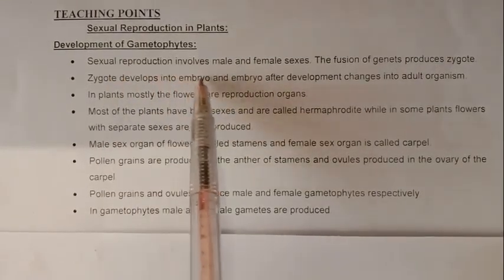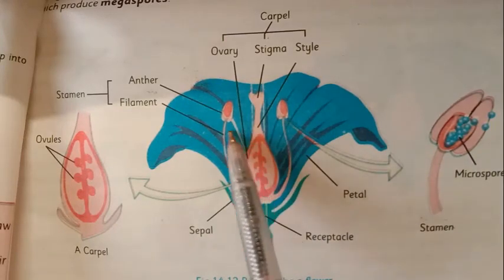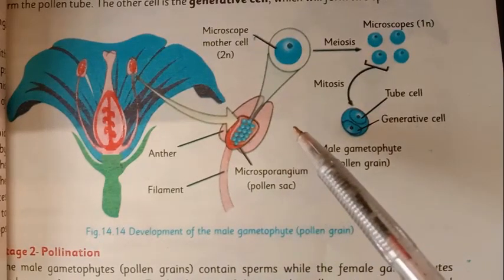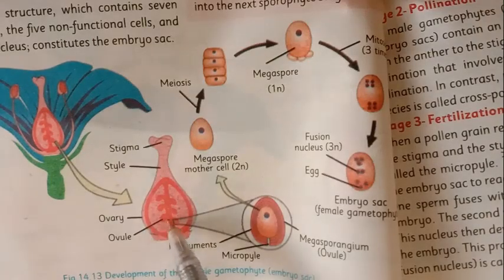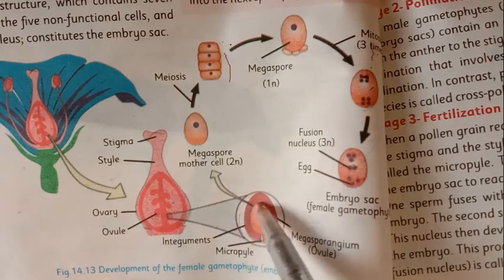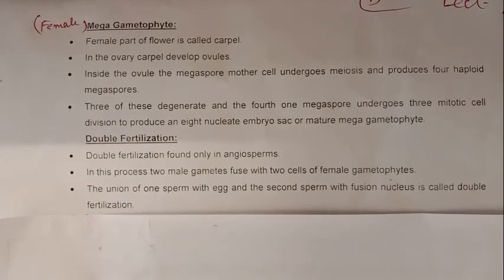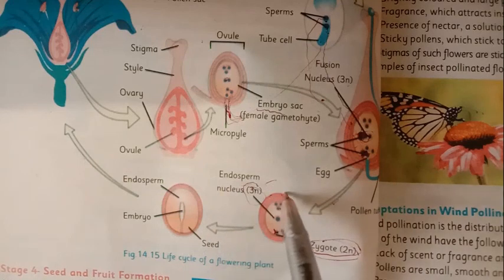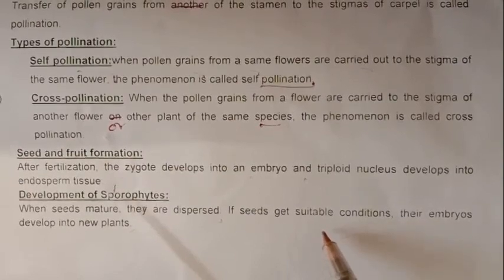Biology Class10| Sexual reproduction in Plants.